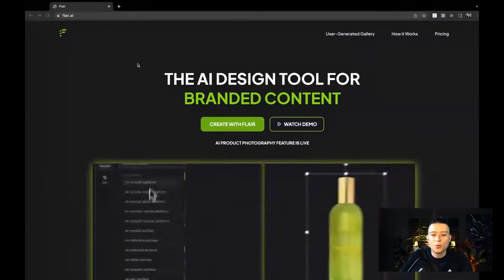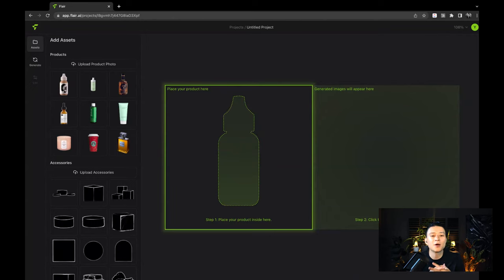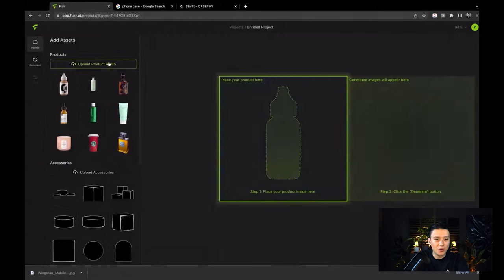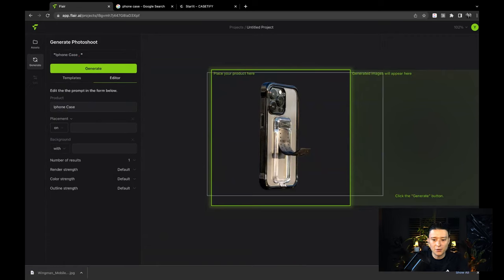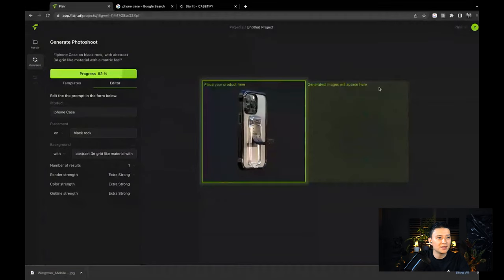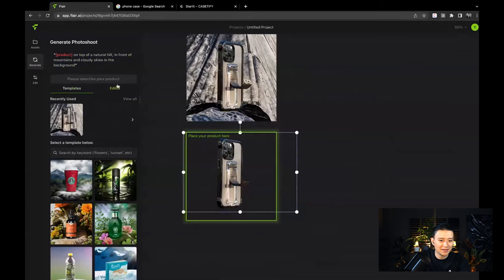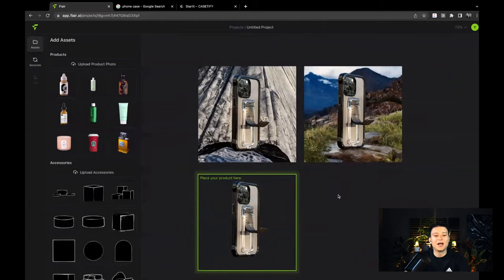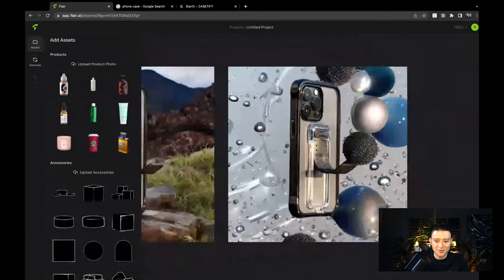FLAIR - AI Product Photoshoots for your Business (Ai Tools)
If you are a startup founder or a entrepreneur with products to showcase, this new Ai Tools is going to be a game changer!

is the ultimate AI tool for generating realistic product shots and images that can help take your marketing to the next level. In this video, we'll show you how to use Flair.ai to create stunning product images, photo shoots, and much more with just a few clicks.

Watch as we guide you through the process of uploading your product photo, removing the background, and generating amazing variations with different styles, lighting, and effects.

With Flair, you can save thousands of dollars in photo shoots and get the perfect product images every time. Check it out now and start creating!